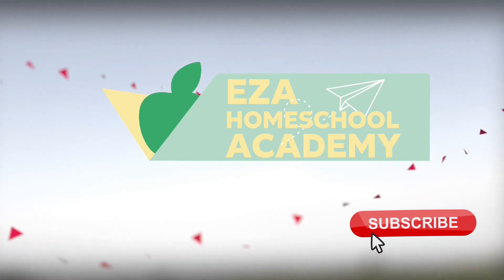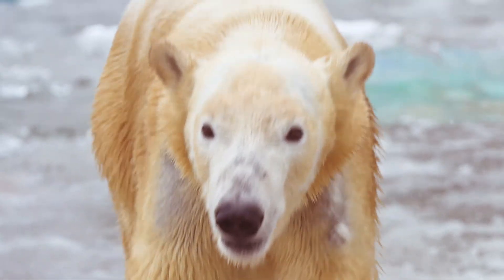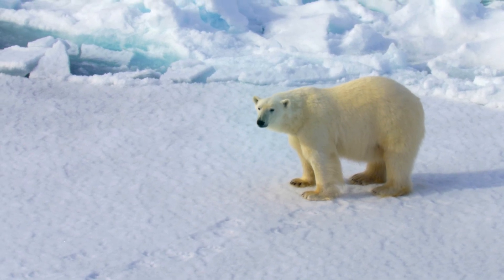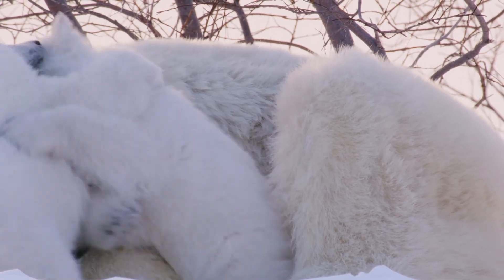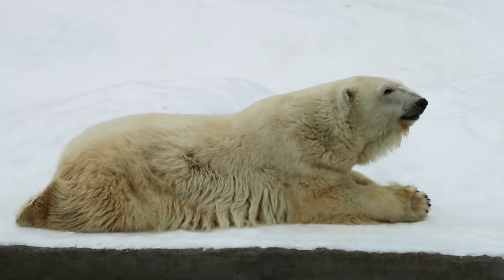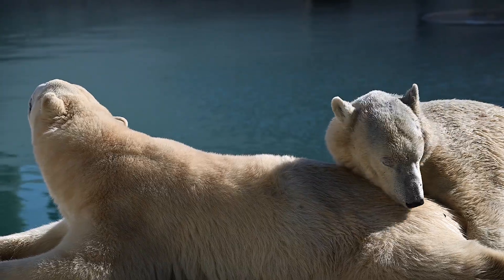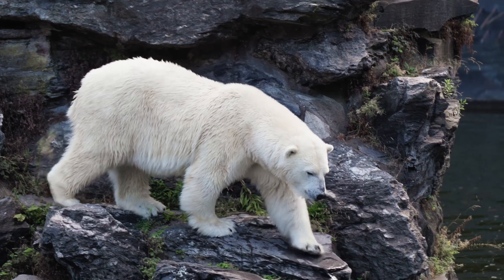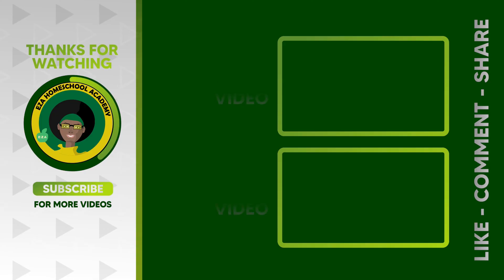Polar Bear Life Cycle | All about Polar Bears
Watch this video to learn basic facts about the Life Cycle of a Polar Bear! Watch this simple and straightforward video with real polar bears to learn about these fascinating creatures.